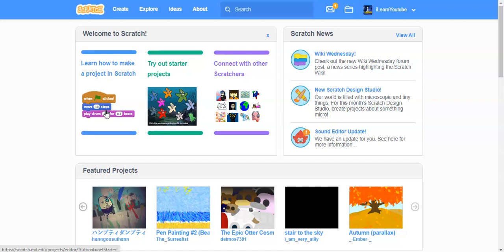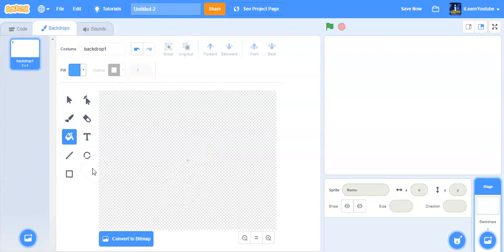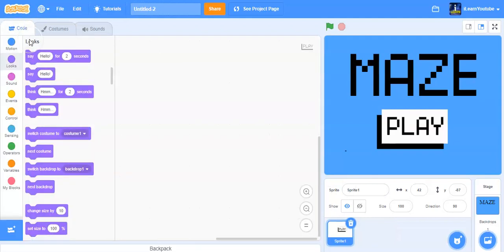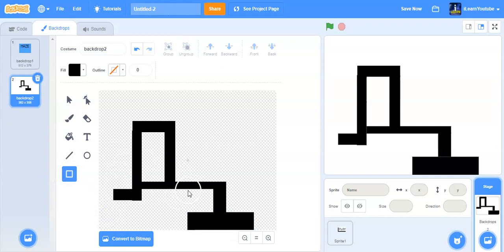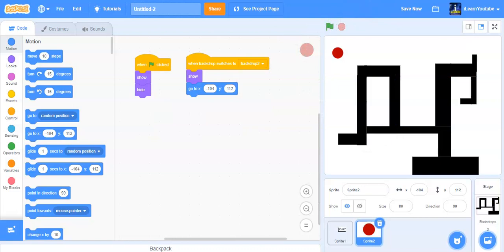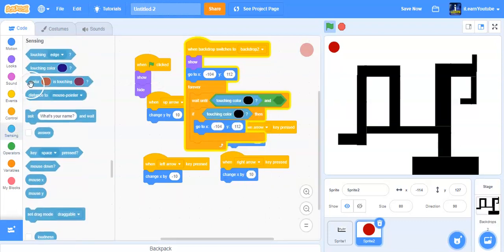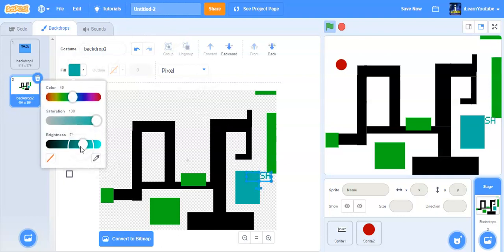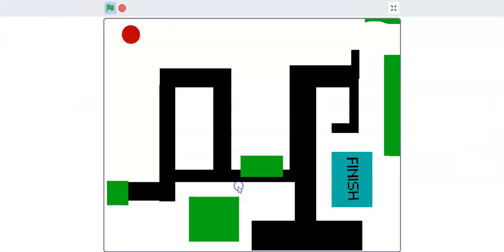How to Code a Maze on Scratch for Kids - Level 1 Tutorial - iLearn Academy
Coding is the most important skill in our future, and it's good to learn from an early. Today, iLearn Academy is going to teach you to code a Maze game using the programming language 'Scratch'. This is a level 1 coding tutorial for ages 6 and above!